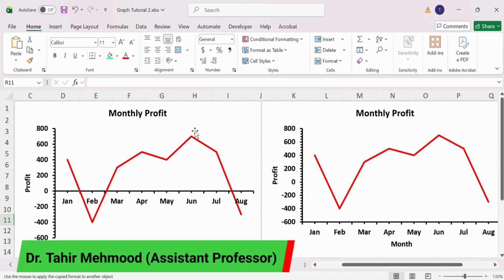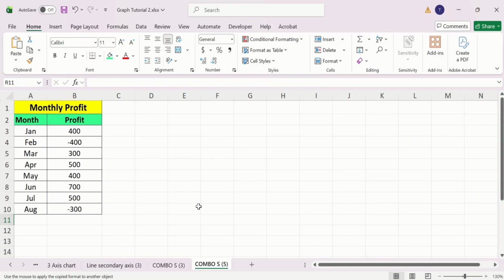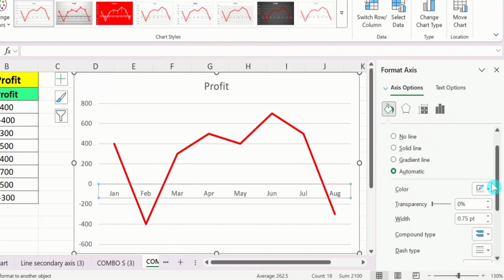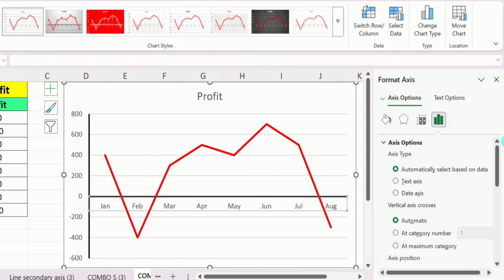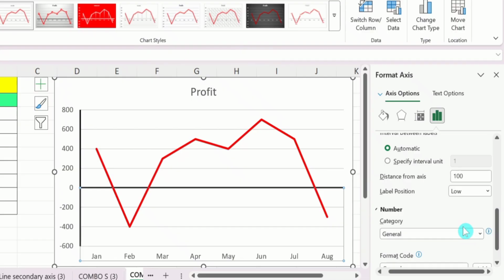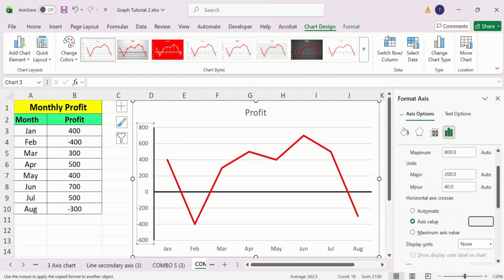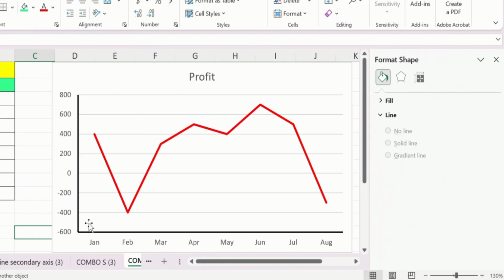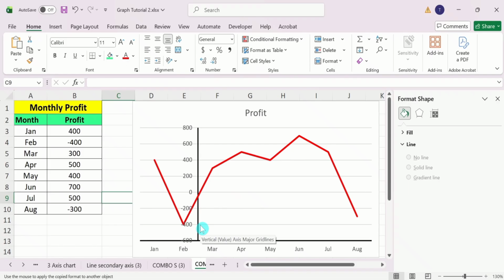How To Change The Position Of The Horizontal and Vertical Axis in Excel | Change X & Y Axis Location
In this video you will learn How To Change The Position Of The Horizontal and Vertical Axis in Excel or Change X & Y Axis Location.
Learn how to change the position of the horizontal and vertical axis in your Excel charts step-by-step! Whether you need to move the X-axis to the bottom, change where the vertical axis crosses, or adjust your Y-axis position, this quick Excel tutorial covers everything you need to know.

Adjusting axis locations in Microsoft Excel is essential for clean, readable charts—especially when working with negative values or custom chart layouts.

📌 What You’ll Learn in This Video:
• How to change the vertical (Y) axis position in Excel
• How to move the horizontal (X) axis to the bottom or top
• How to set custom axis crossing points
• How to fix overlapping text and negative value placements

📚 Other YouTube queries:
How To Change The Position Of The Horizontal and Vertical Axis in Excel,
how to change axis position in excel,
how to move horizontal axis in excel,
how to move vertical axis in excel,
change axis location excel,
excel change x axis position,
excel change y axis position,
excel chart axis settings,
move x axis to bottom excel,
excel vertical axis crossing point,
excel horizontal axis crossing,
format axis excel, excel graph axis position,
excel tutorial,
microsoft excel,
excel chart tips,
excel tips and tricks,
excel charts,
ms excel tutorial,
change x axis location excel,
move y axis excel,
excel graph move axis,
how to adjust axis in excel chart,
excel chart formatting,